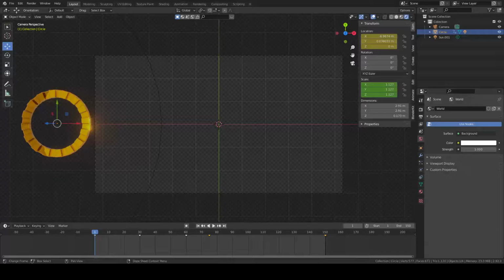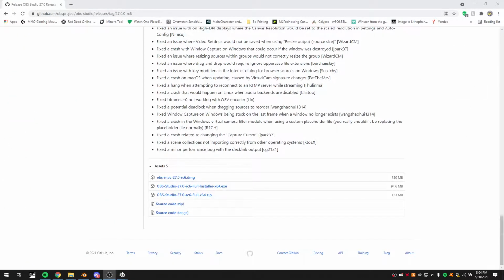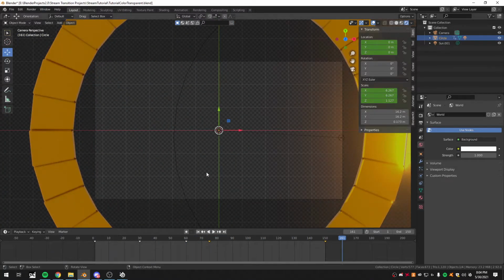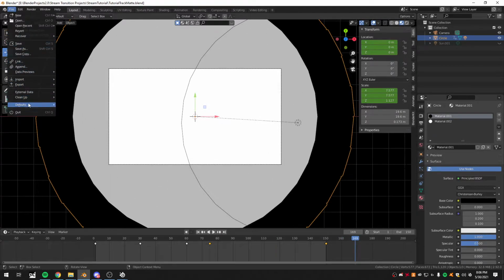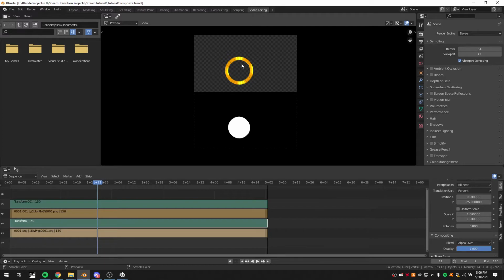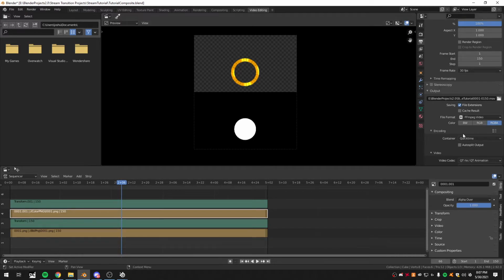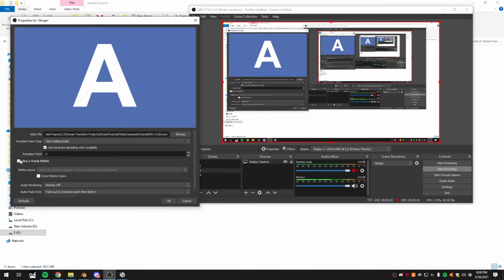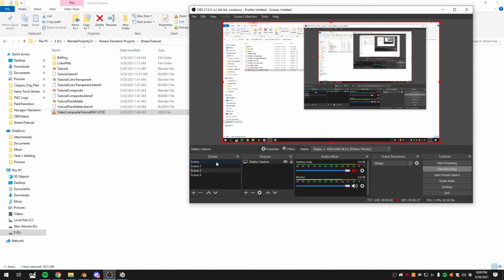New OBS Stinger Transition Tutorial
OBS 27 Release Candidate 6 Stinger transition Tutorial!

First tutorial, so I hope it helped and hope you all use it to make some amazing and fancy stream transitions.